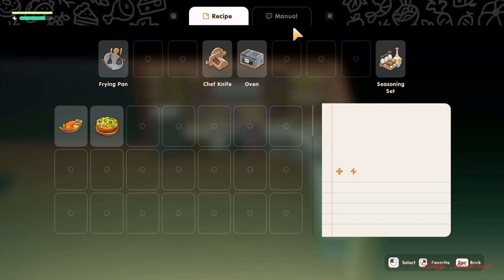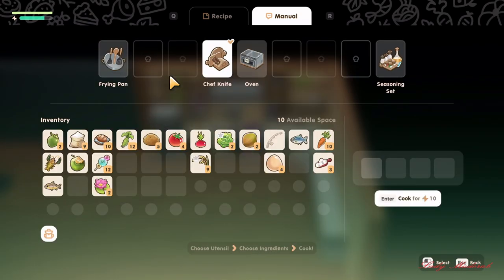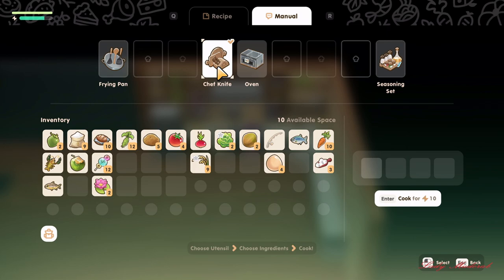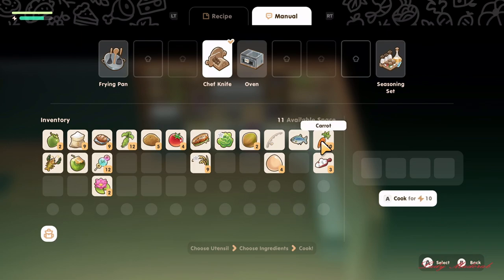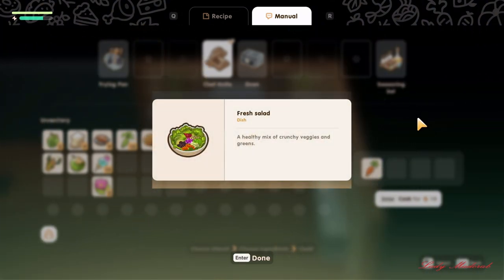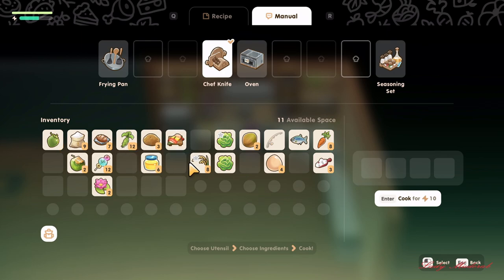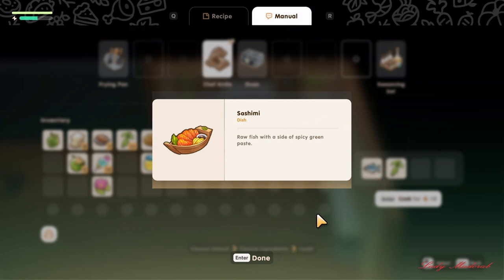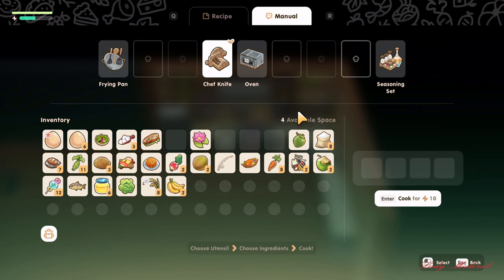Chef Knife Cooking Recipes In Coral Island - 2